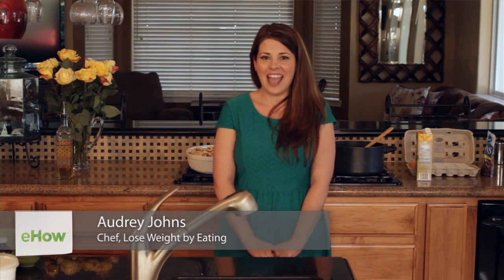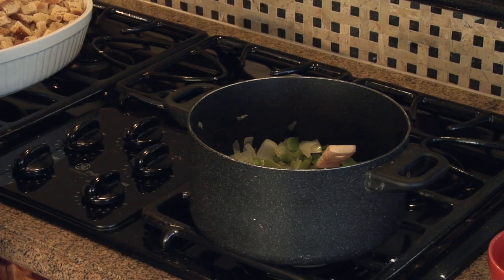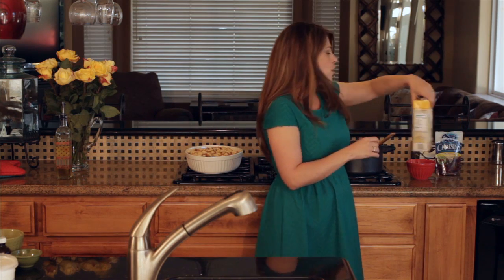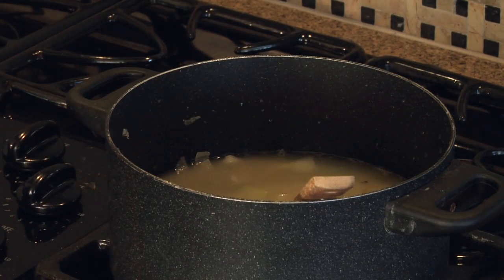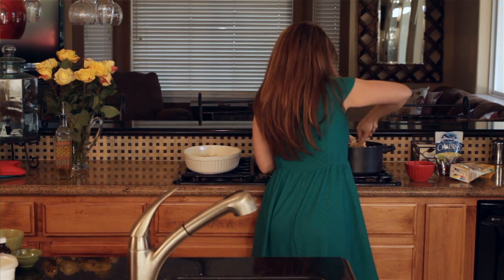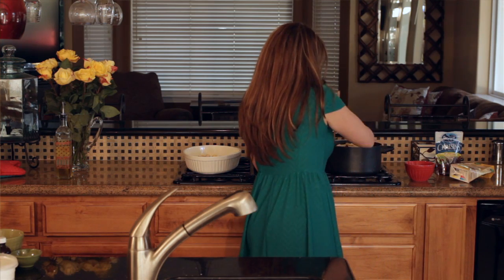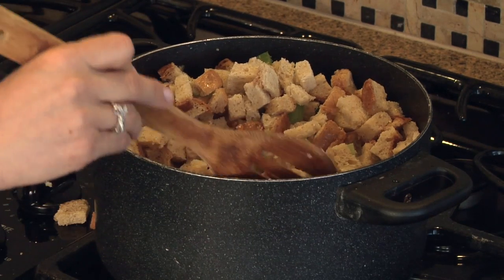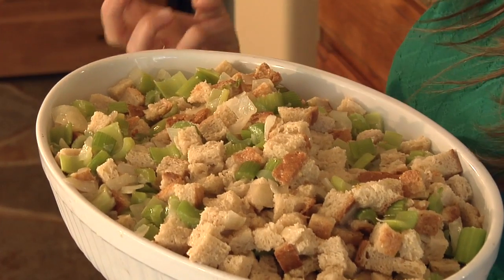How to Cook Stuffing in a Casserole Dish : Lose Weight by Eating Right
Cooking stuffing in a casserole dish is a great way to add more nutrients when you cover the whole thing with chicken stock. Cook stuffing in a casserole dish with help from a weight loss guru who lost 150 pounds in 11 months in this free video clip.

Bio: Audrey Johns is a weight loss guru who lost 150 pounds in 11 months by cooking and eating real food, and not by demonizing it.

Series Description: If you want to lose weight without a lot of exercise, the one thing you're going to have to focus on is eating properly. Lose weight by eating and get weight loss tips with help from a weight loss guru who lost 150 pounds in 11 months in this free video series.